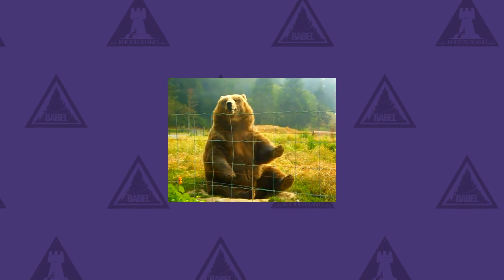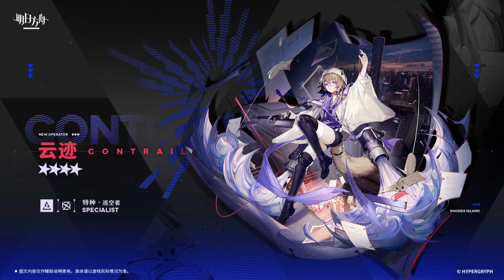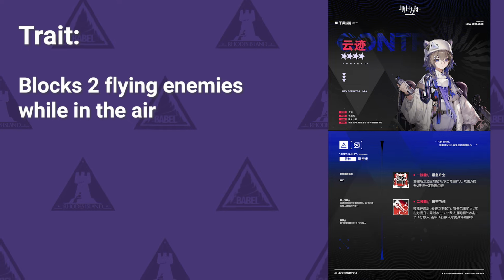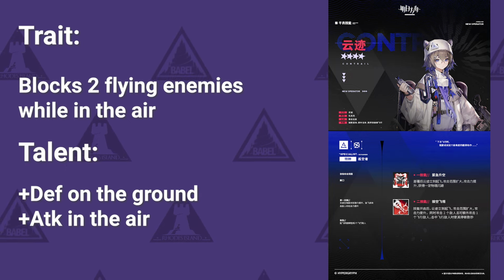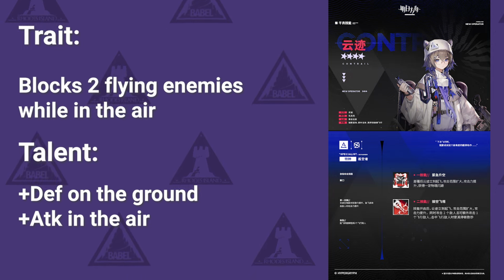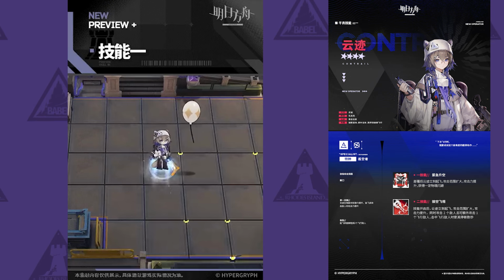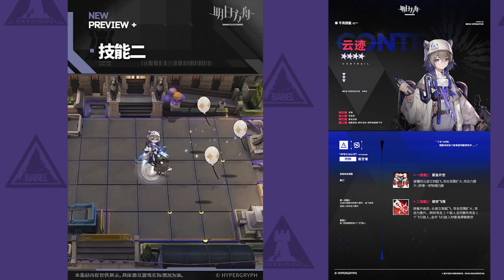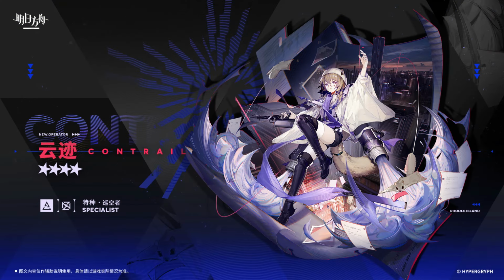MY FIRST IMPRESSIONS ON CONTRAIL [ARKNIGHTS]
So what you're telling me is that the voucher shop will only sell 4★ in new classes? I'm in, it's not like we get a lot of 4★ anyway. Long are gone the days when new 4★ releases weren't tied to chapter releases.
But Contrail herself. She's weird, I don't know what to expect from this class, I'm scared tbh.